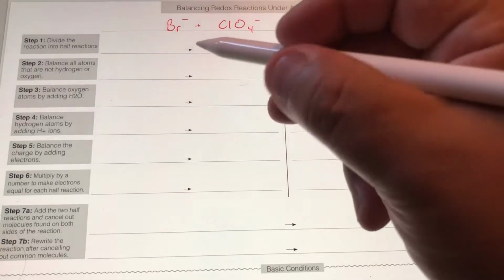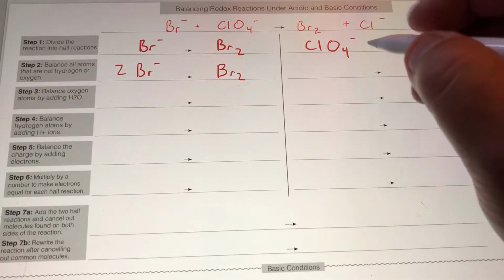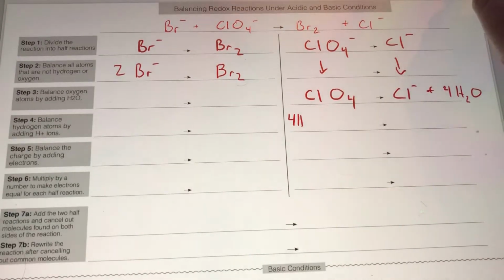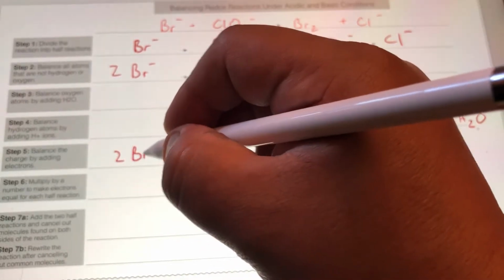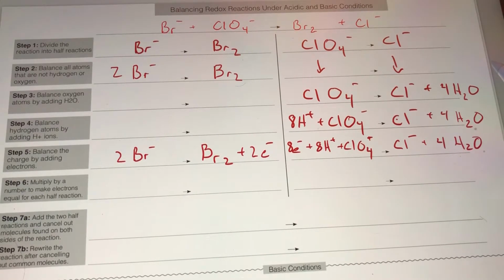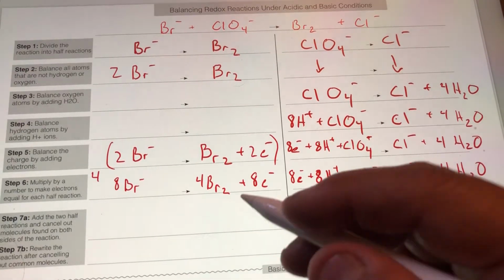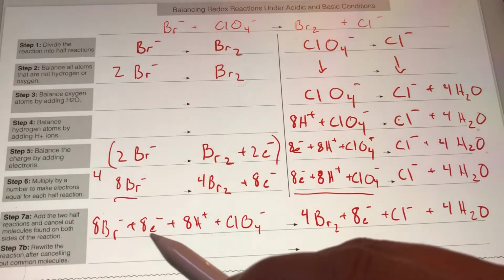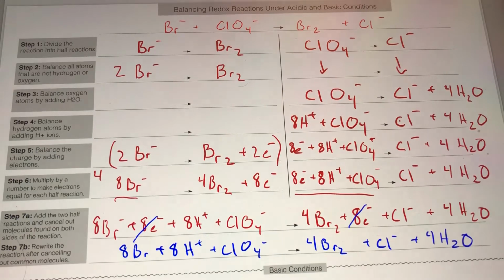August 5, 2018